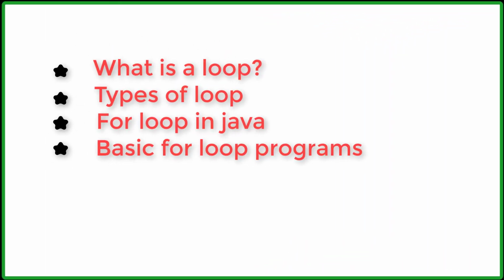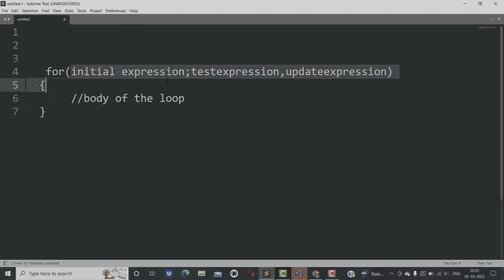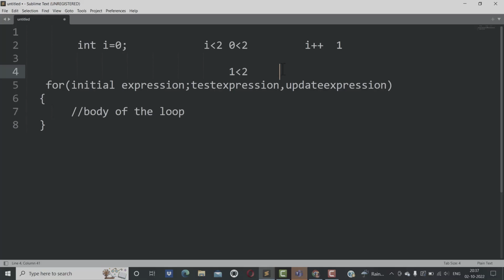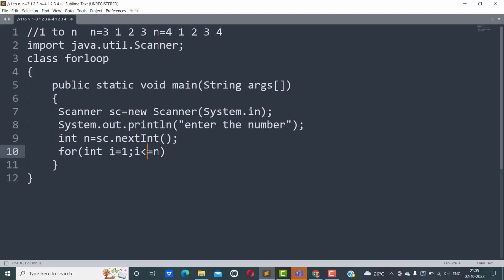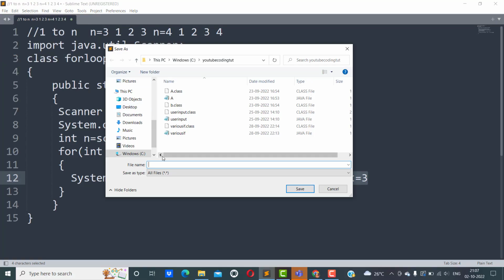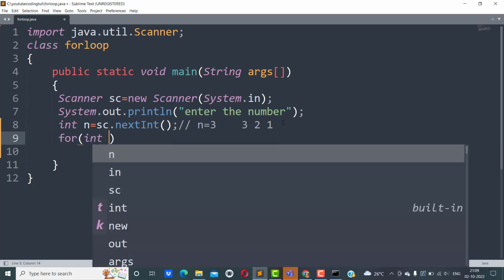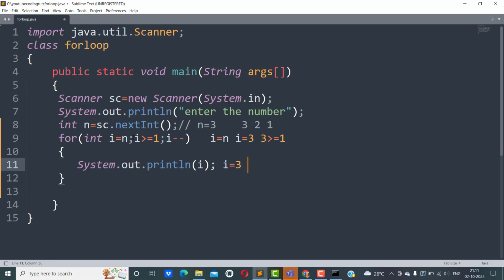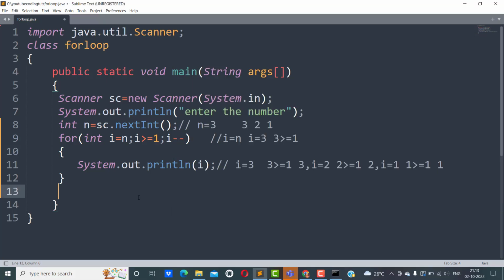Types of loop//for loop syntax//print 1 to n numbers using for loop